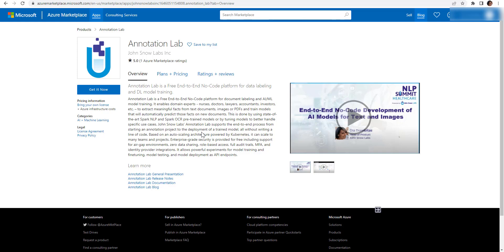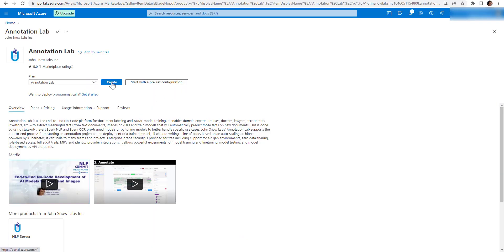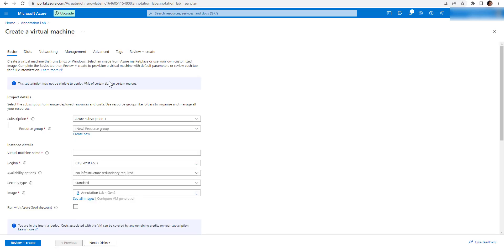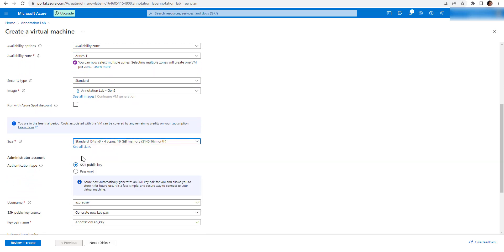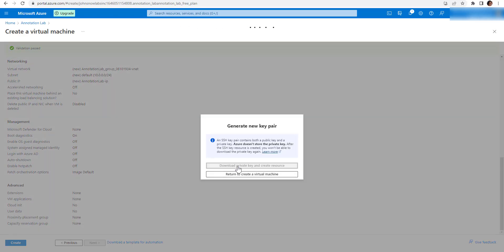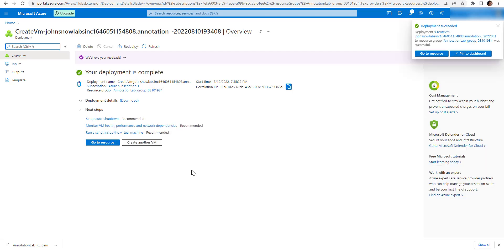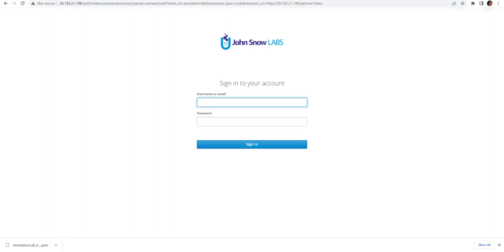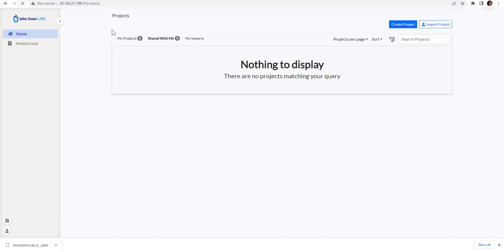Annotation Lab on Azure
Video instructions on how to deploy Annotation Lab on Azure.